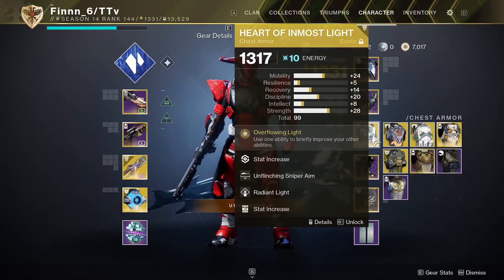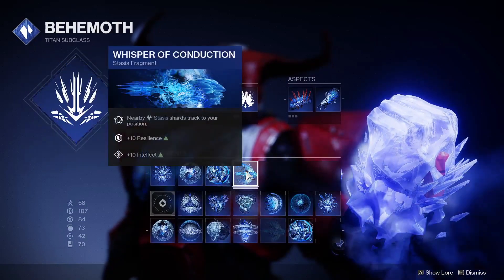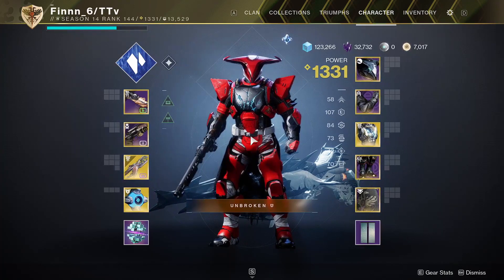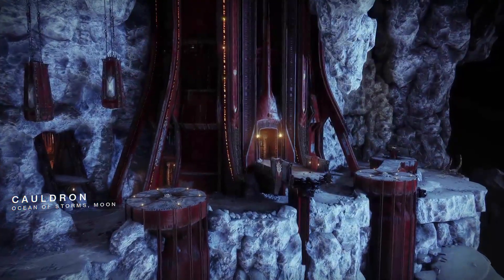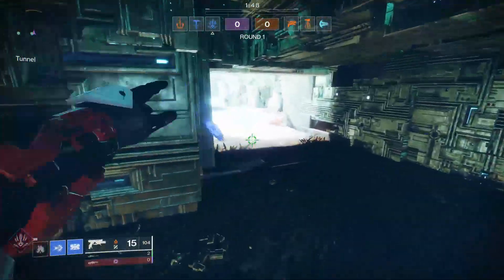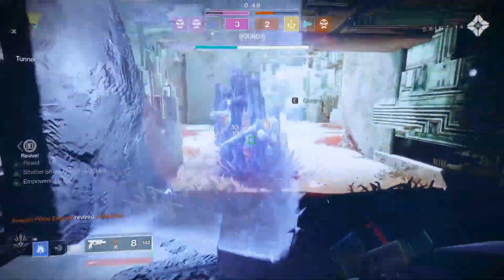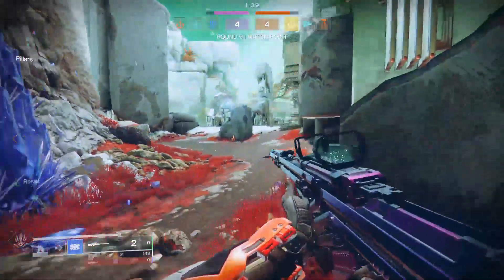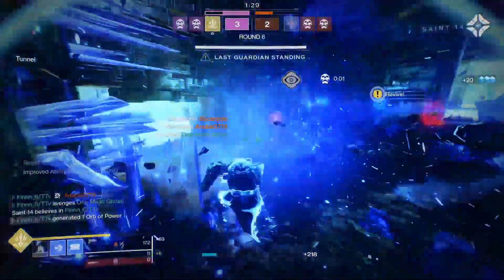The Most Powerful Titan Build In Destiny 2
Here's the Build List:
Heart of Inmost Light
Max Resilience
High Discipline
Towering Barricade
Glacier Grenade
Tectonic Harvest
Howl of the Storm
Whisper of Shards (grenade regeneration)
Whisper of Chains (damage resistance while by a crystal)
Whisper of Rhyme
Either Whisper of Fissures (grenade damage) or Whisper of Conduction (seeking crystals) I use conduction

This took me way to long to make